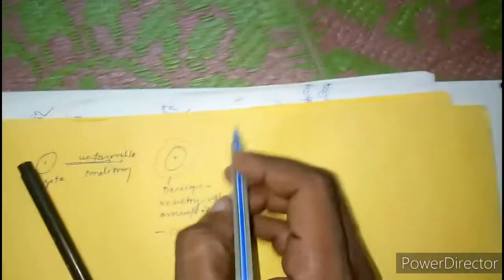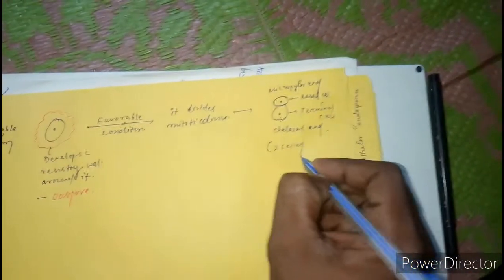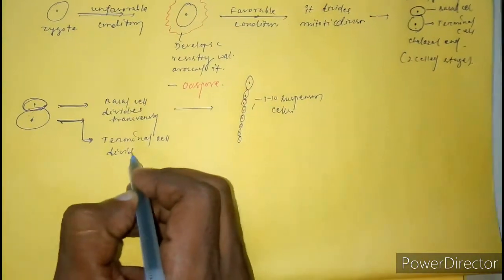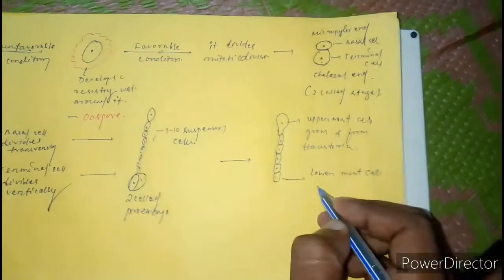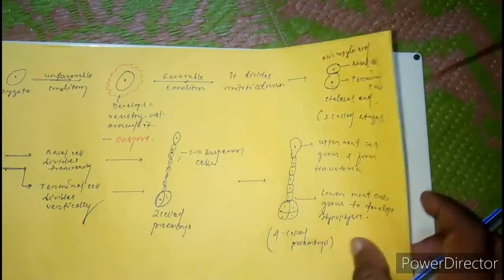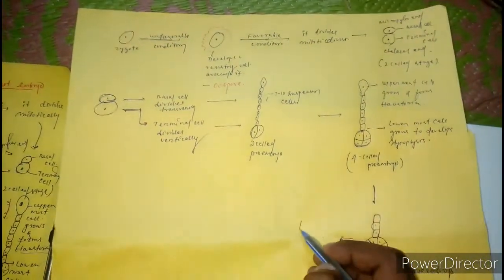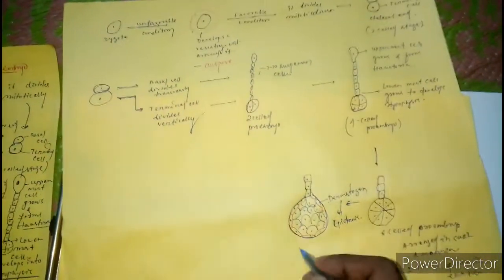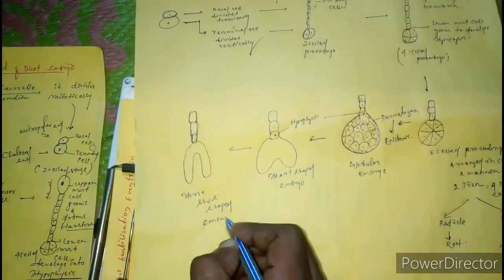Dicot embryo development in flowering plant